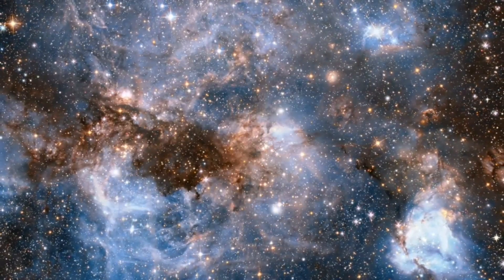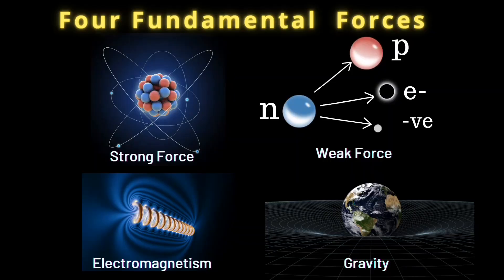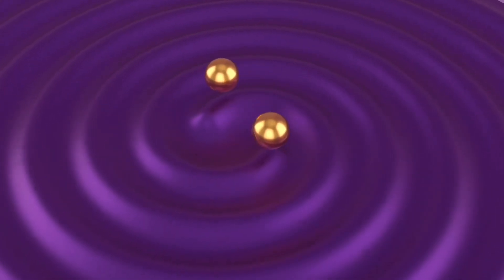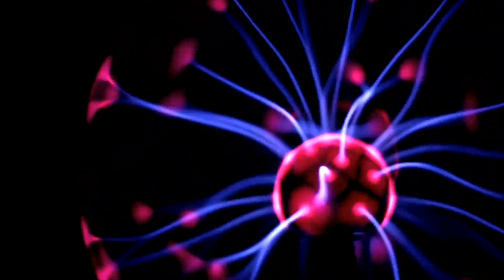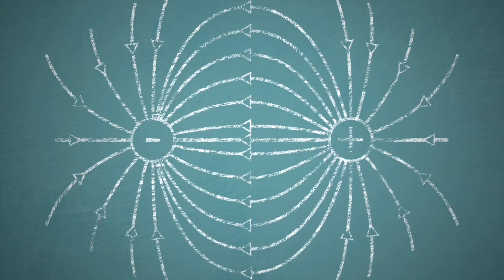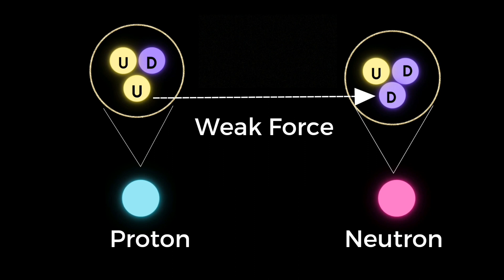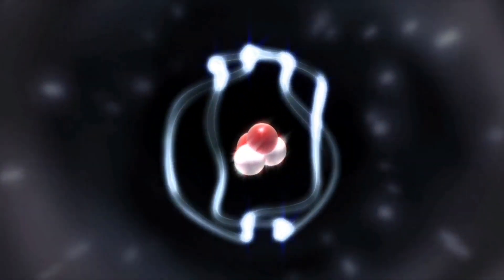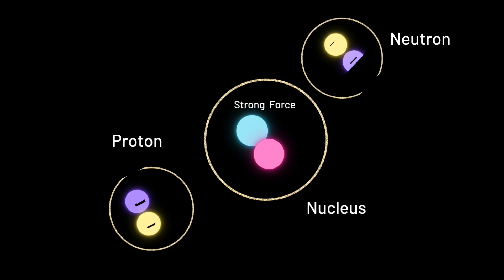The Four Fundamental Forces | Gravitational | Electromagnetic | Weak Nuclear | Strong Nuclear Force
Here I have  described  about , The Four Fundamental Forces .Why does Earth stay in orbit around the Sun? How does light travel ? What holds atoms and nuclei together ?
For centuries, scientists have sought to describe the forces that dictate interactions on the largest and smallest scales, from planets to particles. They understand that there are four fundamental forces  gravity, electromagnetism, and the strong and weak nuclear forces   that are responsible for shaping the universe we inhabit. So let's discuss about them here in this video.

0:00 - Intro

0:45 - Gravitational  Force

1:26 - Electromagnetic Force

2:27 - Weak Nuclear Force

3:23 - Strong  Nuclear  Force

4:40 -  End